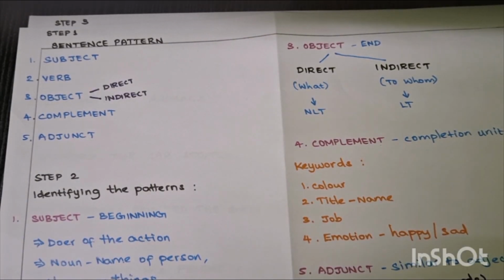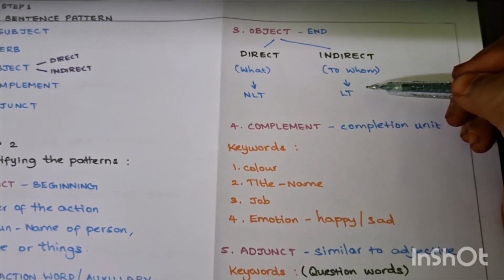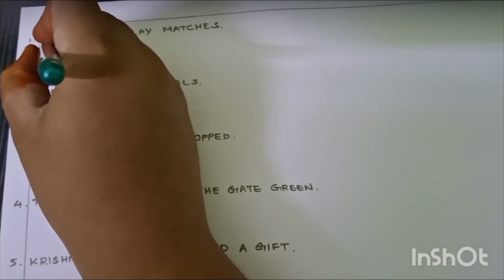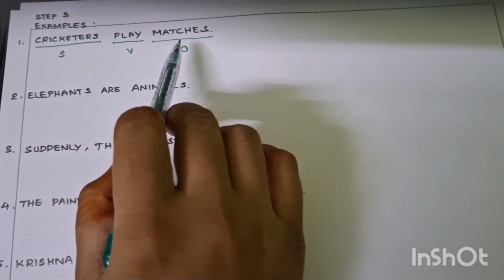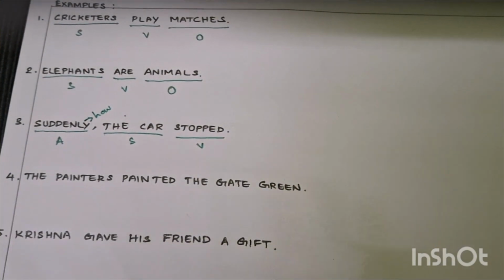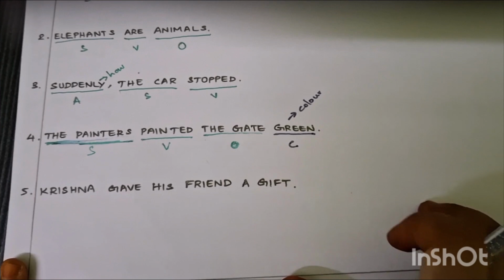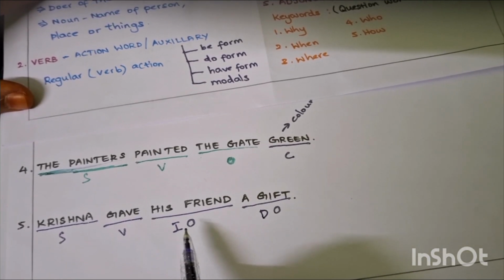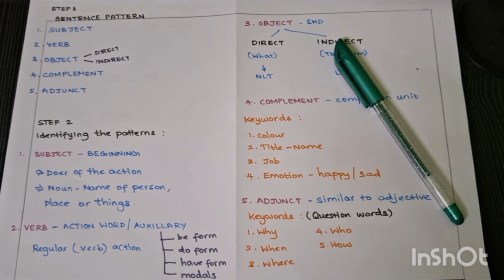Sentence Pattern in 3 steps for beginners|English Grammar|@EasyGrammarbySahana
Hello all,
I am Sahana. In this video, I will be explaining Sentence pattern in just 3 steps.